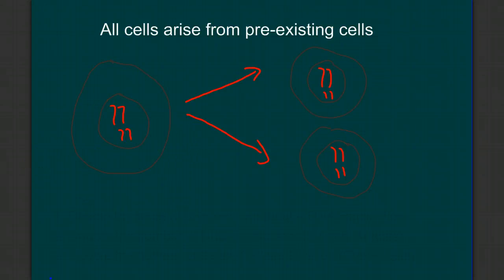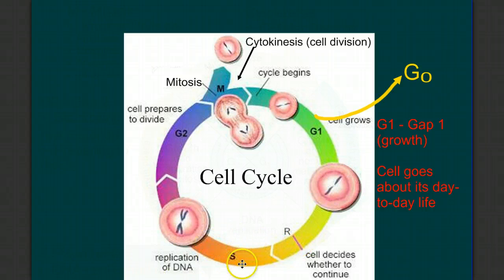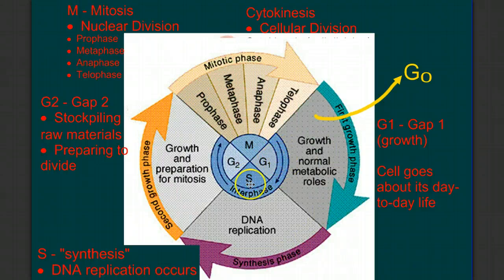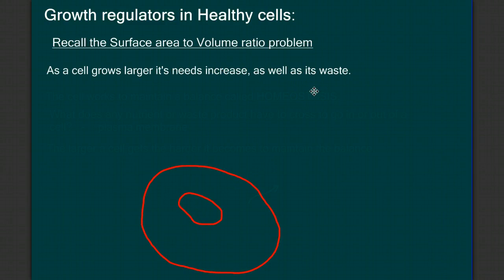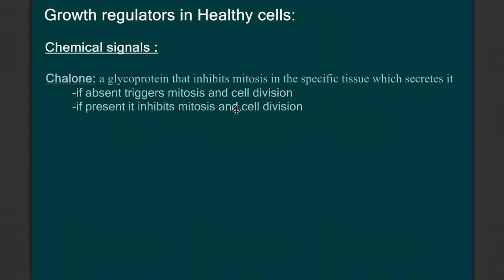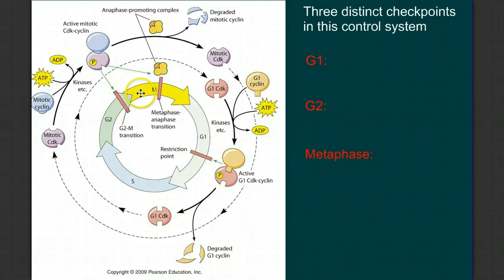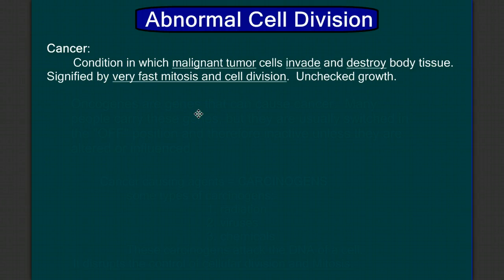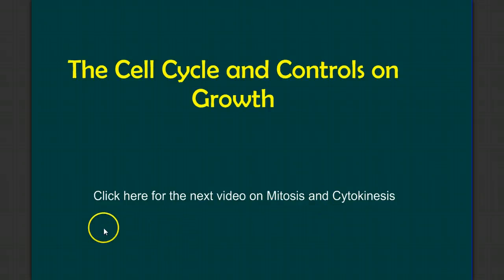The Cell Cycle and Controls on Growth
Notes describing the cell cycle and growth regulators in healthy cells as well as abnormal cell growth